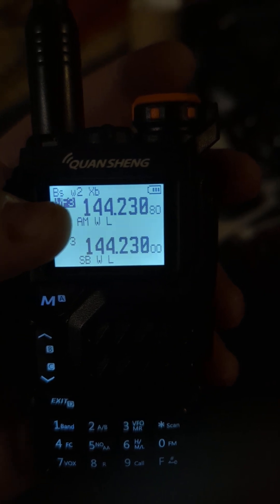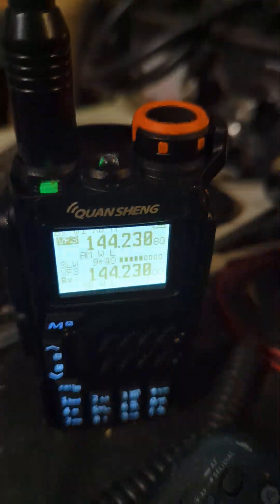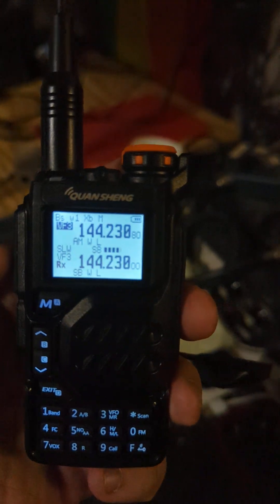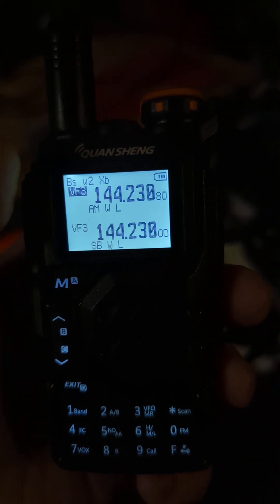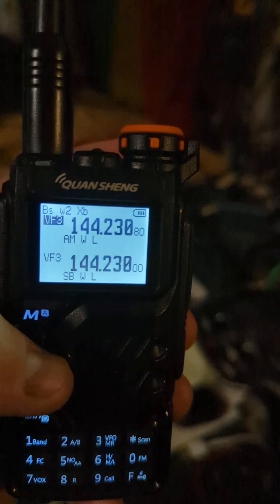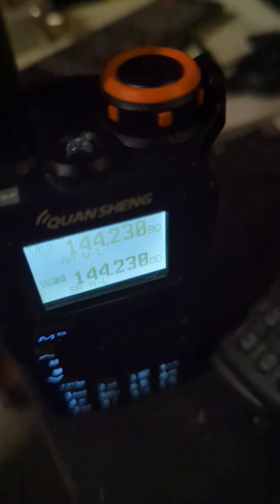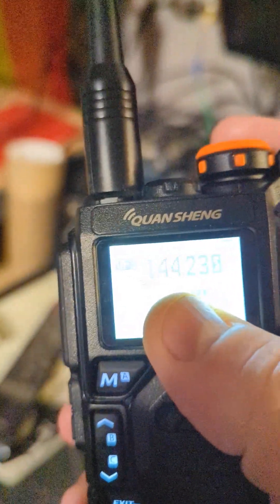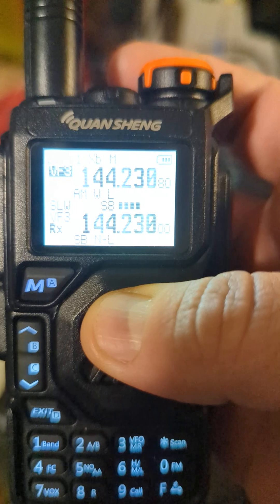Using the Quansheng UV-K5 (with IJV firmware) as a QRP CW transceiver? A very rough POC test.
I am playing around with the IJV fork of the 1of11 custom firmware for the UV-K5. This firmware offers sideband (DSB, not USB) receive as well as transmit, though the frequency stability/accuracy of the UV-K5 makes this slightly dodgy. You can find this in the spm81 universal firmwares repository on GitHub

I wrote IU0IJV Fabrizio earlier today suggesting a CW mode but as I was about to fall asleep I realized "why not just use the two VFOs, set to different frequencies and modes?"

So here's what I did as a proof of concept.

1. Set the two VFOs about 1 kHz apart. The transmit frequency is on VFO A and should zero-beat with another station and the receive frequency (on VFO B) should be a little lower, so that the DX station's carrier is demodulated as a tone.

2. Set VFO A as AM modulation and VFO B as DSB.

3. Make sure XB is on and you have the radio configured with VFO A to transmit and VFO B to receive.

4. Turn monitor on (this might not be necessary with correct AGC and SQL settings, monitor mode "just works" but you get to listen to hiss).

I used the ptt to transmit an AM carrier without much sound (not real CW) but you could probably get a pretty clean signal if you wired a straight key to the PTT.

(You will need an external keyer if you use iambic paddles.)

I would love to try to do a real QSO with this at some point.

I still think this would be a lot easier if IJV were able to add a CW mode straight into the firmware.

Let me know if you have ideas for improving the set up.

Note/sardonic observation: I think it is likely that any decent Morse code key is going to cost more than the radio itself.

73s
James AD5NL